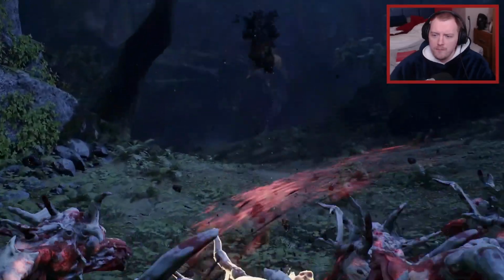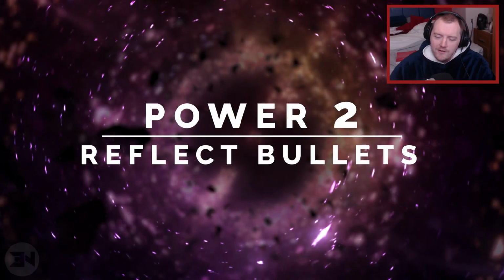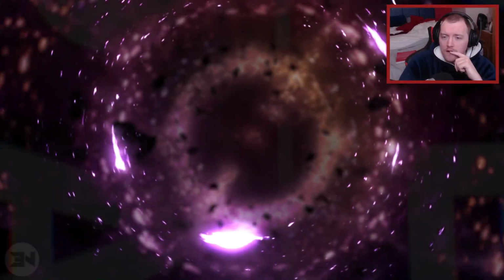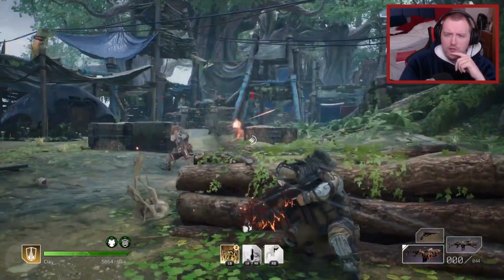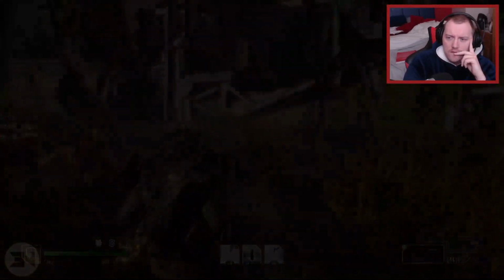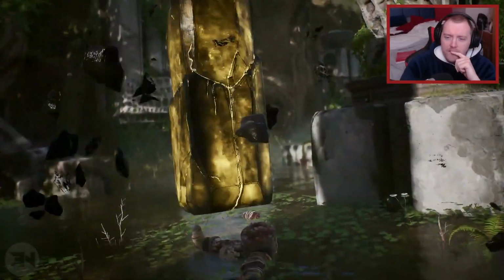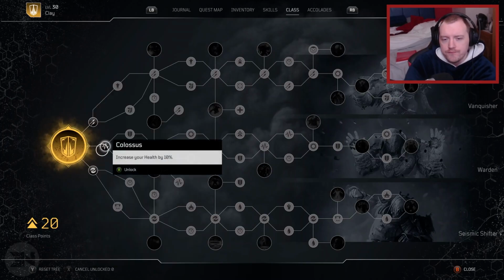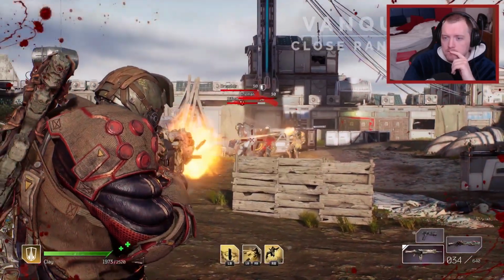OUTRIDERS DEVASTATOR CLASS SKILLS & MORE - Outriders Devastator Gameplay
I HAVE SPENT OVER $1000 on this game! OUTRIDERS DEVASTATOR CLASS SKILLS & MORE - Outriders Devastator Gameplay

Background Music
On My Way by Ghostrifter Official

easynow1337 aka easynow 1337 here with some outriders and the outriders trailer reaction from the outriders E3 trailers in 2019 - We will talk about outriders classes and other outriders trailer footage in other videos but this is my outriders reaction and I really am hyped for outriders game which was made by square enix - I hope to bring more outriders information and hopefully some videos about outriders all classes - the outriders armor - all outriders guns and other outriders weapons that might exist - after the game comes out I will have an outriders review up - the outriders release date is the beginning of march and hopefully we see more outriders gameplay trailer I don't know whether I will be on outriders ps5 or outriders xbox series x gameplay yet, but I am looking forward to outriders it will be a great loot and shoot game and something new! Here is the trailer or outriders post campaign content - and I tell you now the outriders end game content looks like it could be something special! This outriders devastator gameplay looks insane and I can't wait to see more of the outriders devastator class